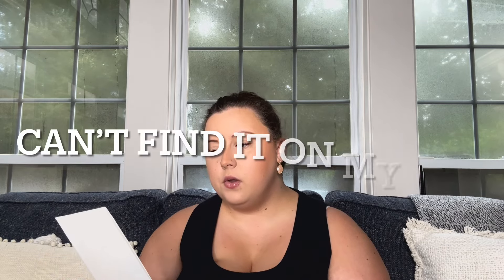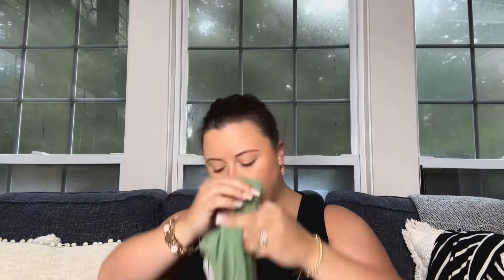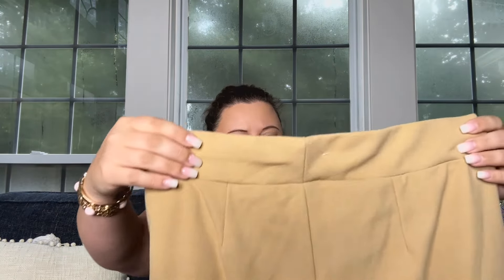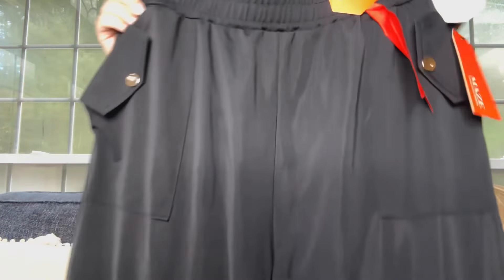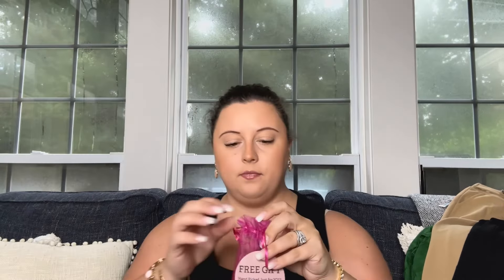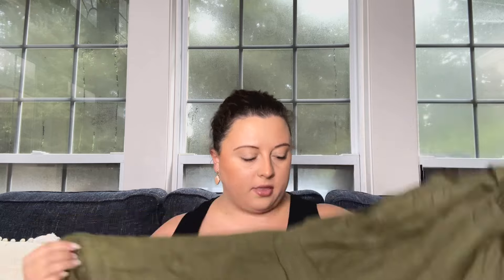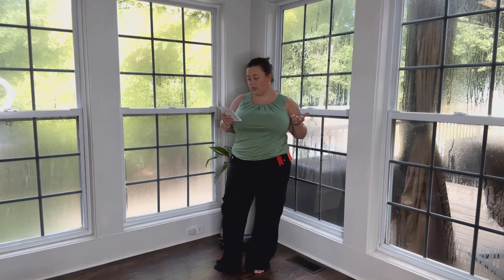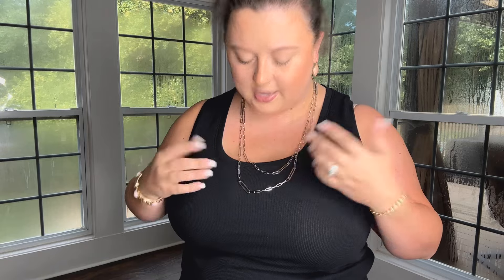Nadine West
Hello 🤍

This was an interesting fashion unboxing. What did you think of the items?

Have you ever tried Nadine West?
Should I give them another go?

Talk soon 🤍